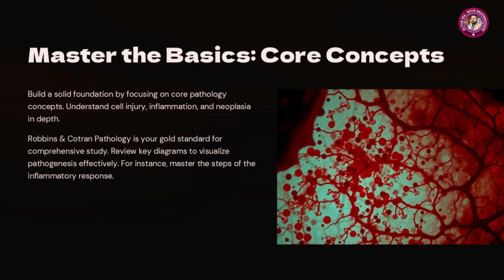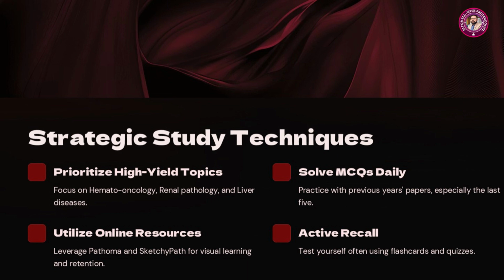NEET PG Pathology: 150+ Guaranteed in 7 Days!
NEET PG Pathology Masterclass – Score 150+ with these high-yield topics, MCQs, and tricks!

📌Chapters:
00:00 Introduction
01:42 Core Concepts
02:39 Strategic Study Techniques
3:23 Exam-Day Time Management
04:07 Last Minute Success Tips

neet pg pathology, neet score 150+ Guaranteed in 7 Days, neet score,